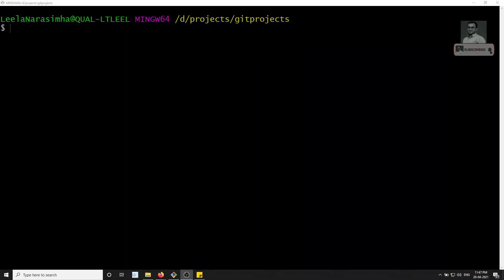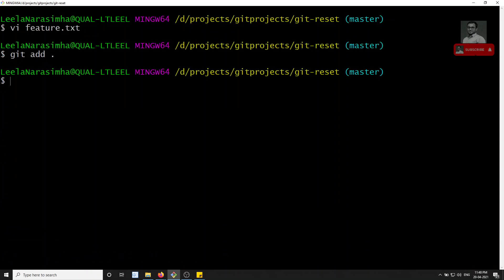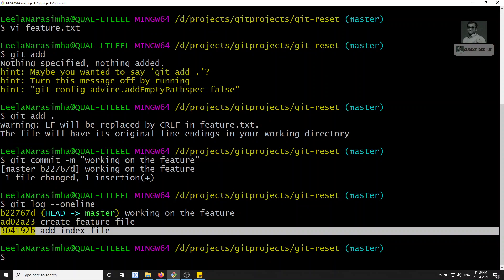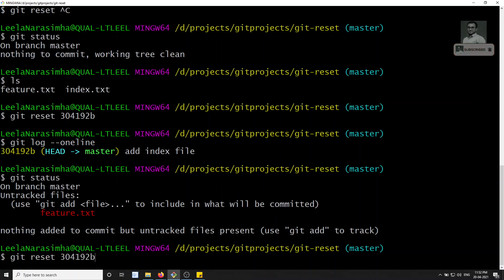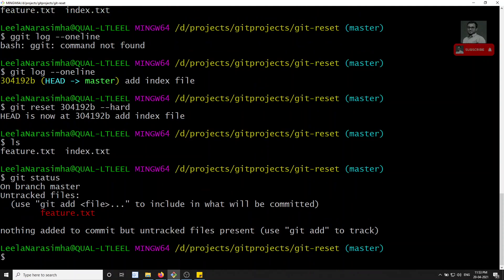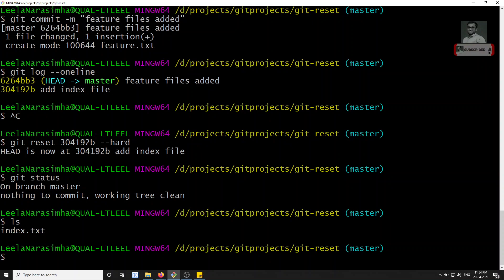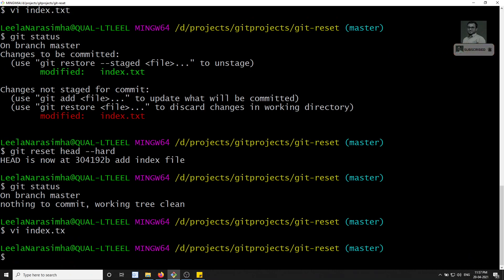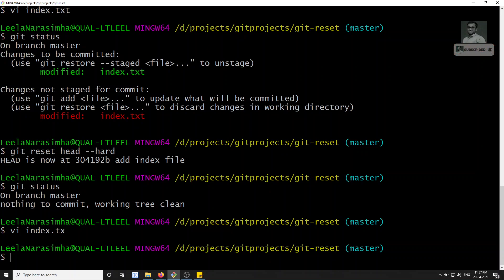23. GIT Reset Command usage in real-time. How we use reset in practical scenarios in project - GIT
In this video, we will see how to use the git reset command in the real-time world.